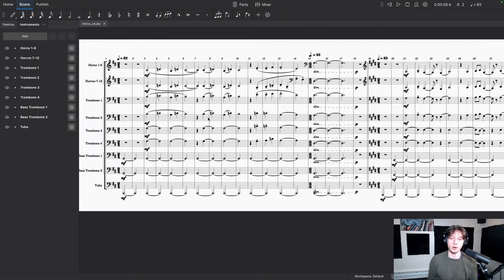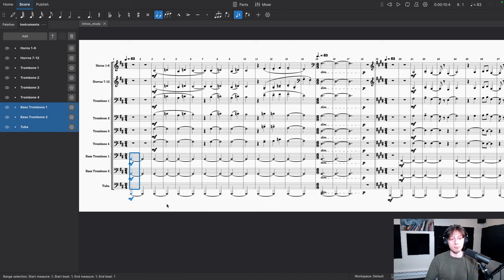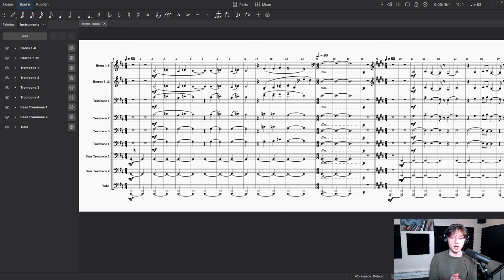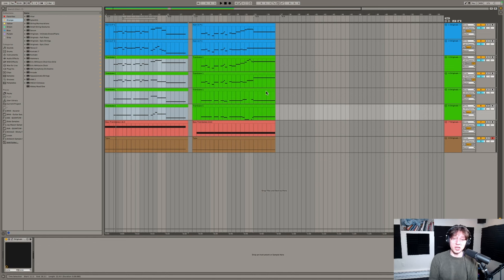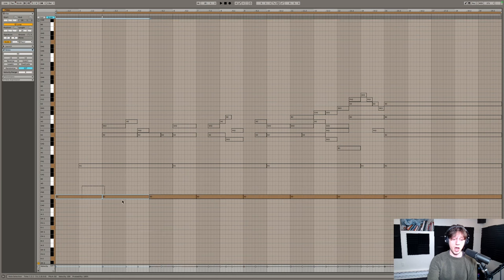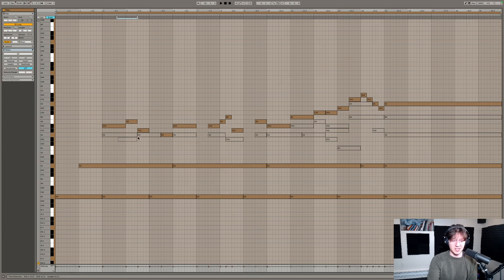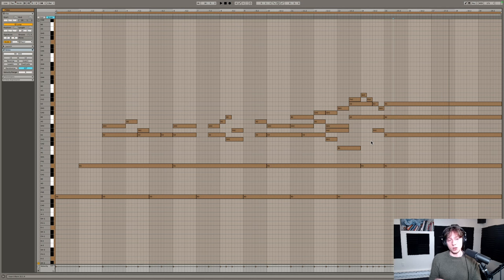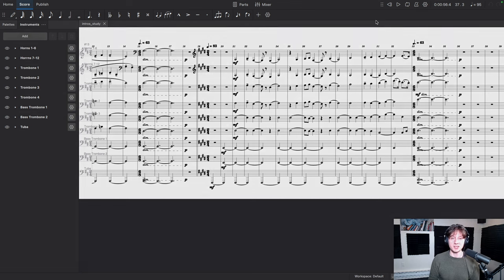How To Compose Intros Like John Powell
0:00 Intro
1:12 Example Intro
1:40 Pedal Tones
4:45 Breakdown of the MIDI
8:10 Composing A New Intro
15:20 Finished Intro Playthrough
15:55 Outro